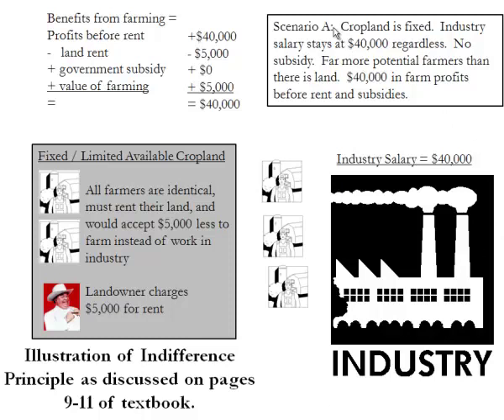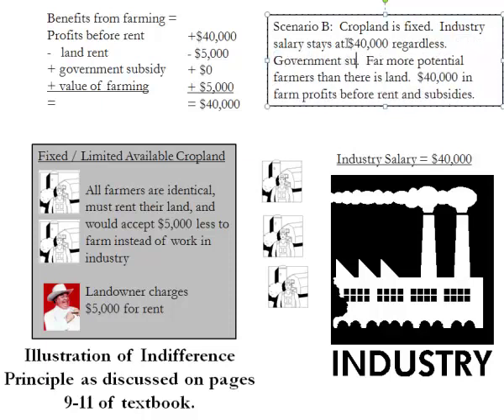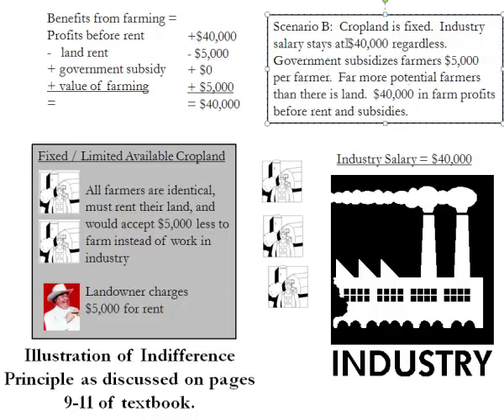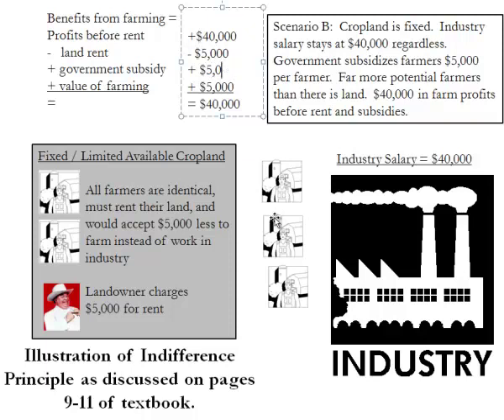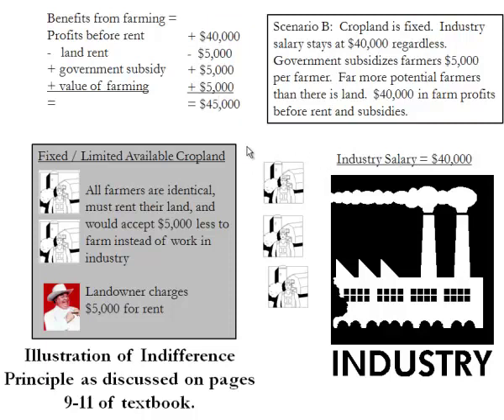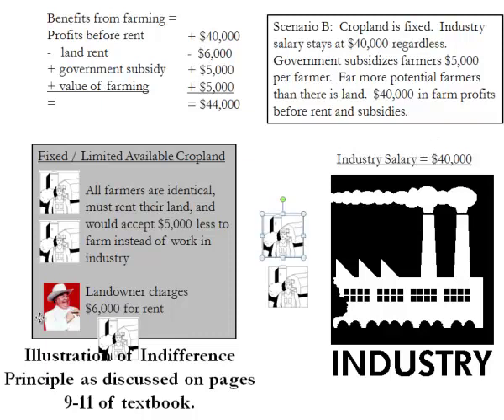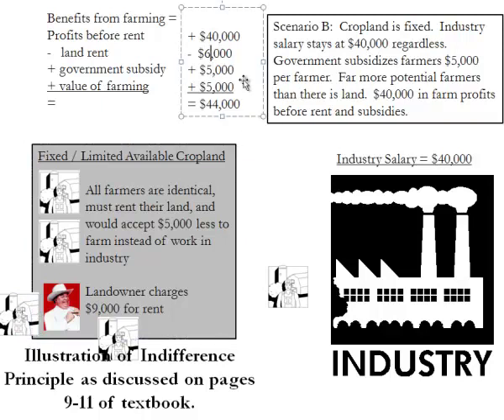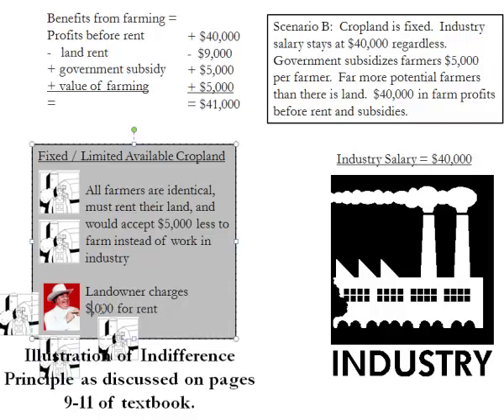Illustration of Indifference Principle: Scenario B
Illustration of Indifference Principle: Scenario B. The next installment of this series can be viewed

This video uses the Indifference Principle to show how farm subsidies go to landowners, not farmers, when farmers must rent land and the amount of cropland is fixed.